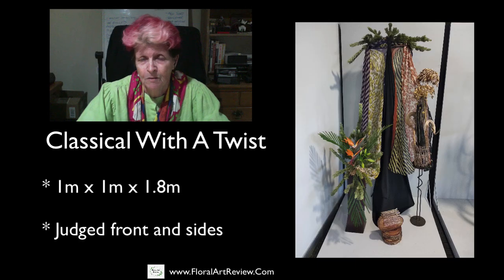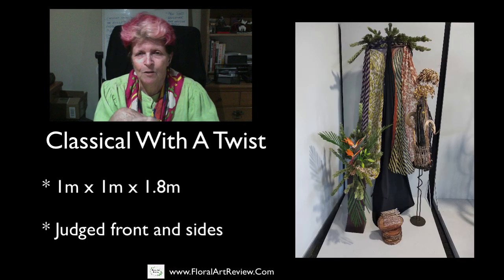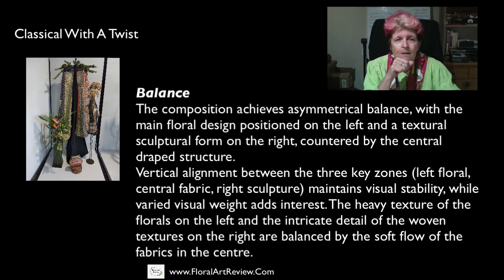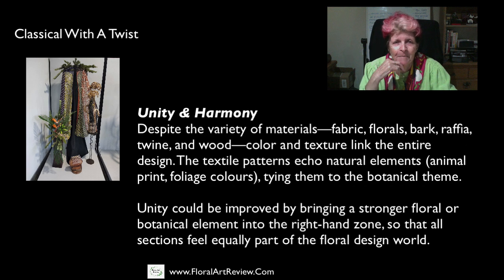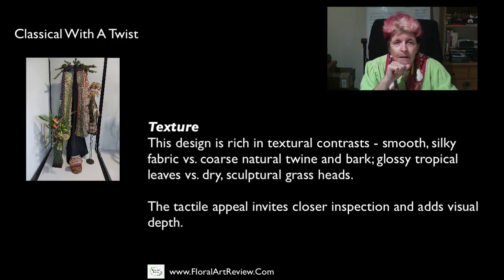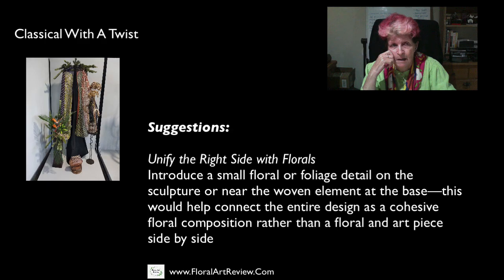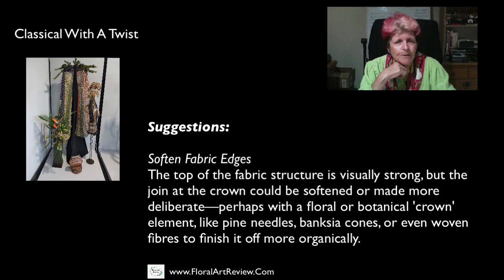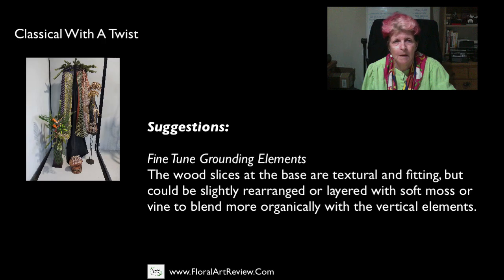Floral Art Design Review - Classical With A Twist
This week our Ai, DesignEye, looks at a design that did win a place BUT I was not at all happy with it at the time.
What can DesugnEye tell me about the design and how to improve it?